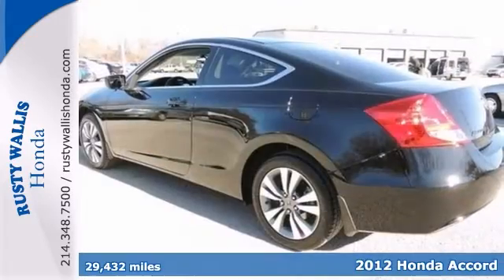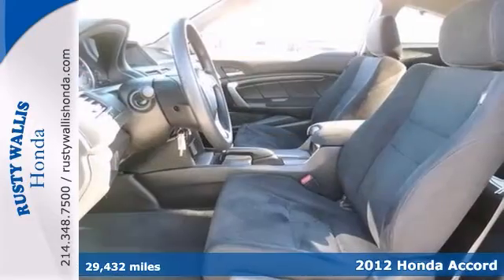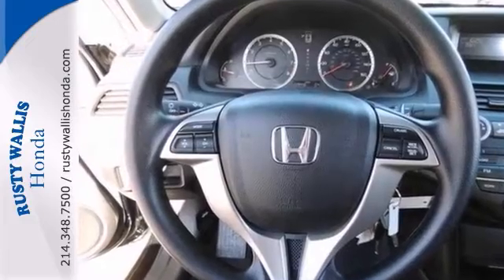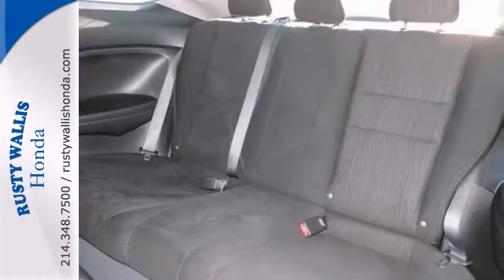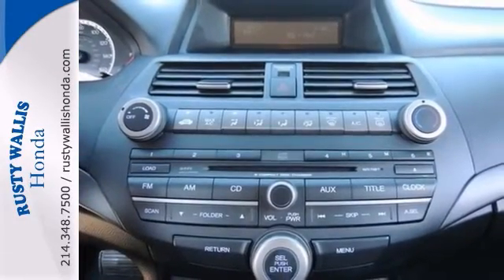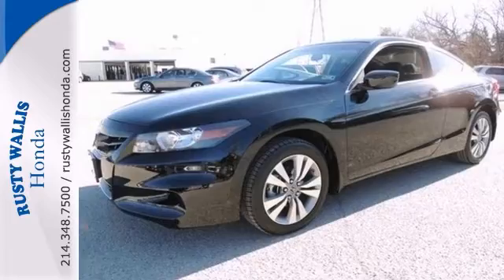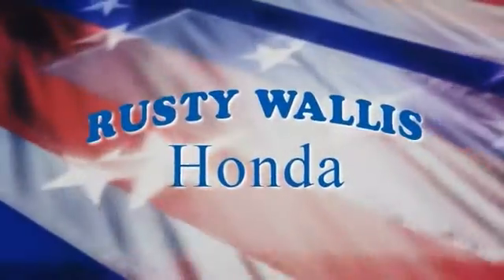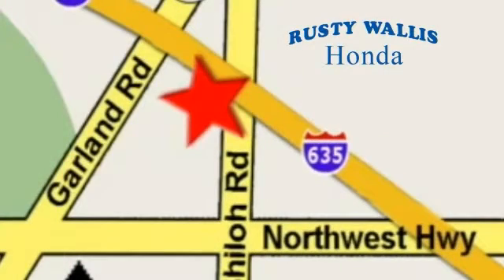2012 Honda Accord Dallas TX Fort Worth, TX 140851A - SOLD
Year: 2012
Make: Honda
Model: Accord
Trim: 5 Speed Automatic
Engine: 4 Cylinder
Transmission: 5 Speed Automatic
Color: Crystal Black Pearl
Interior: Black
Mileage: 29432
Stock #: 140851A
Accord LX-S 2.4, Honda Certified, 2D Coupe, 5-Speed Automatic with Overdrive, Crystal Black Pearl, Black w/Cloth Seat Trim, 160-Watt AM/FM/6-Disc In-Dash Audio System, 4-Wheel Disc Brakes, ABS brakes, Air Conditioning, Alloy wheels, Clean History Report, Driver door bin, Dual front impact airbags, Dual front side impact airbags, Local Trade, Panic alarm, Polished Alloys, Power door mirrors, Power steering, Power windows, Remote keyless entry, Security system, Smells New, Speed control, Steering wheel mounted audio controls, and Sunroof/Moonroof. Welcome to Rusty Wallis Honda, family owned and operated for over 45 years. Repeatedly hailed as one of the most inclusive midsize cars available, the Accord welcomes all-comers. Quiet cabin conveys a comfortable ride. Honda Certified Pre-Owned means you not only get the reassurance of a 12mo/12,000 mile limited warranty, but also up to a 7yr/100k mile powertrain warranty, a 150-point inspection/reconditioning, and a complete CARFAX vehicle history report. brbr8 Time Presidents Award winner,the most of any Metroplex Honda dealer.Customer service,integrity and character is where we proudly hang our hat. Stop in and give us the chance to impress. Remember, Every Honda purchased at Rusty Wallis Honda comes with a maintenance program that includes your first two oil changes free!

Address:
12277 Shiloh Road